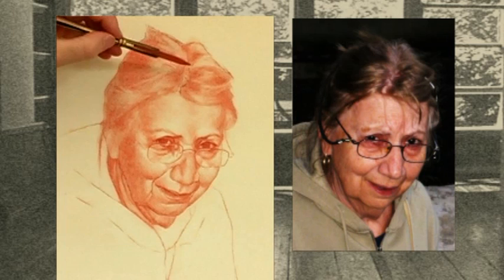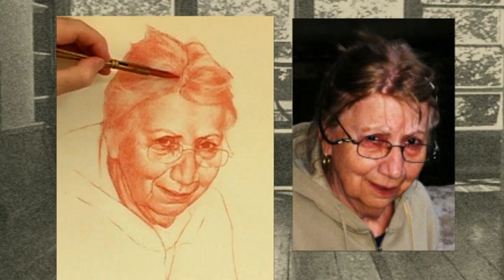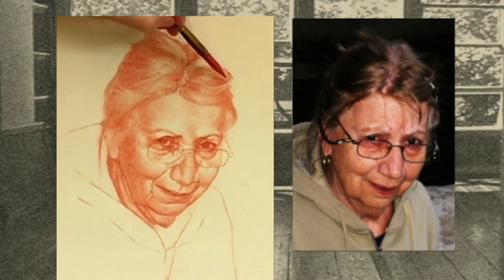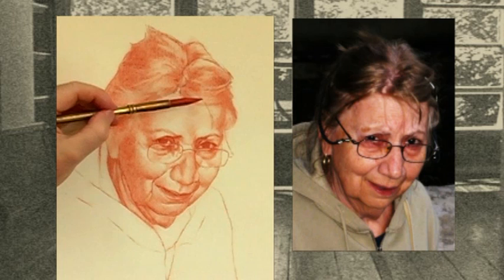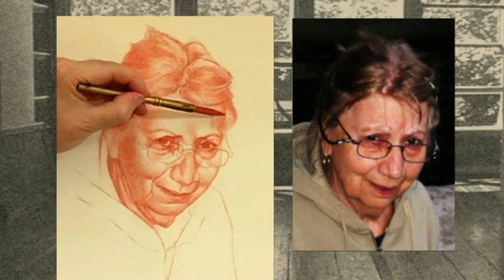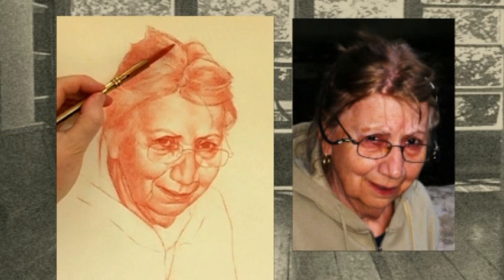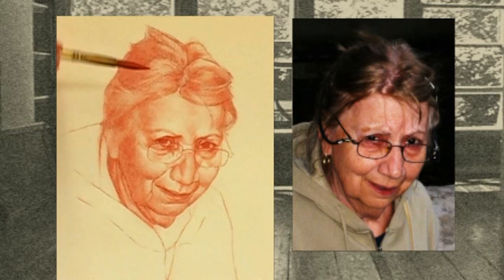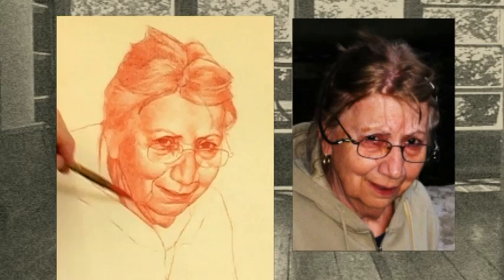Mastering Portrait Drawing 3 - Advanced Techniques.mp4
Mastering Portrait Drawing 3: Advanced Techniques & Considerations is now available as an MP4 instant download.  This 210 minute workshop presents how to draw the portrait in sanguine conte and is available